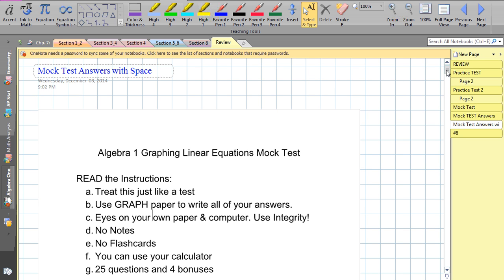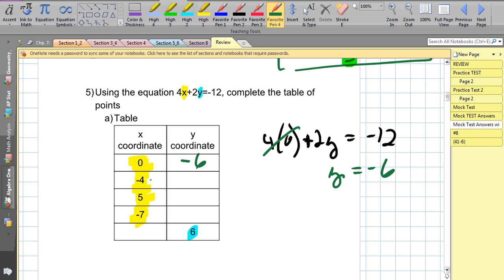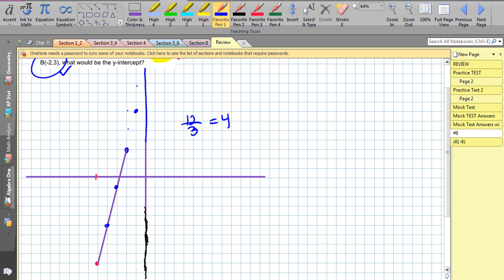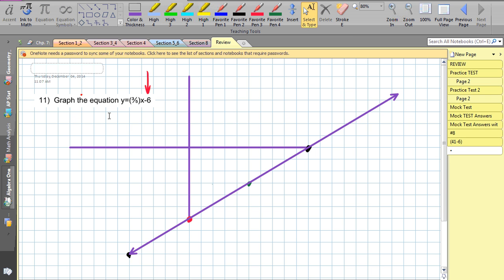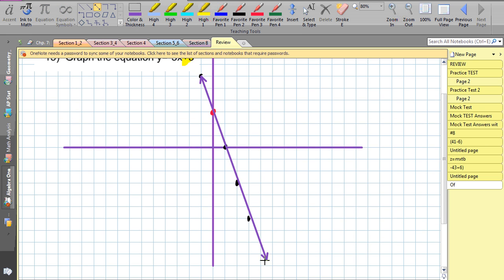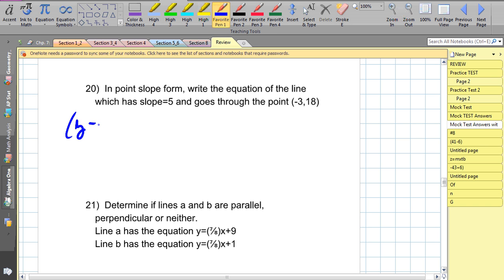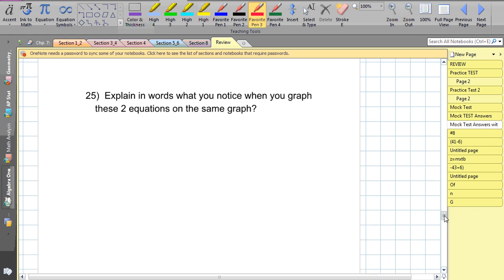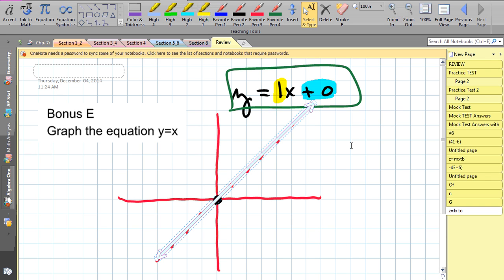Mock Test Answers Algebra 1P Linear Equations